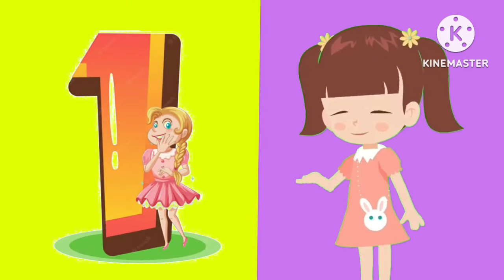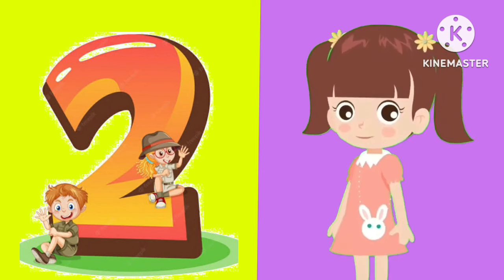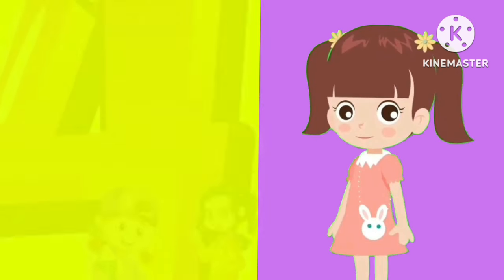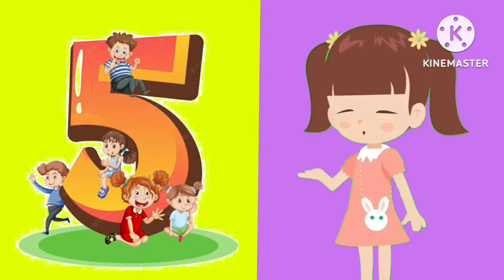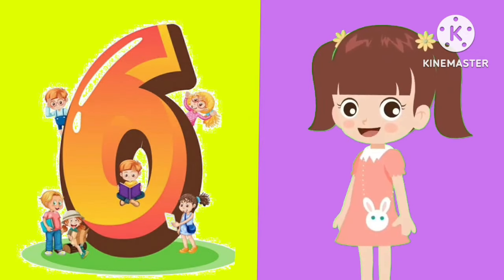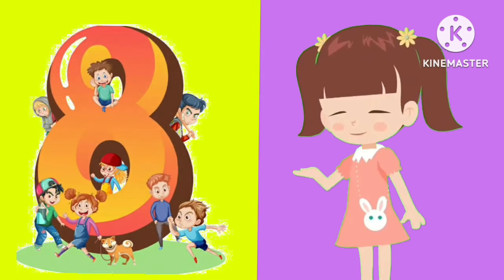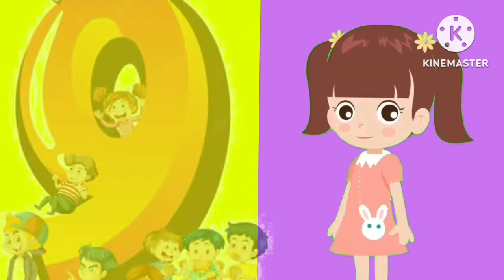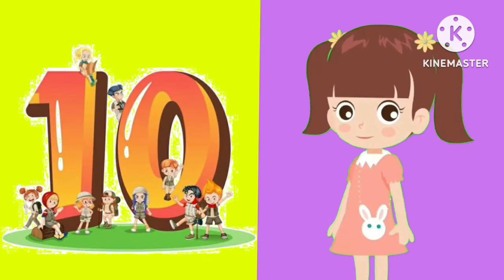Shapes Puzzle & Numbers Song, Counting, Colors, 123 Numbers, Song for Kids, Toddler Learning Video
Shapes

Square
Circle
Rectangle
Heart
Star
Oval

Numbers

1
2
3
4
5
6
7
8
9
10

Video is for educational purpose only.Copyright Disclaimer under section 107 of the copyright 1976,allowance is made for"Fair use "for purposes such as criticism, comment, news, reporting, teaching, scholarship, and research.Fair use is a use permitted by copyright statute the might otherwise be infringing .Non-profit,educational or personal use tips the balance in favor of fair use.